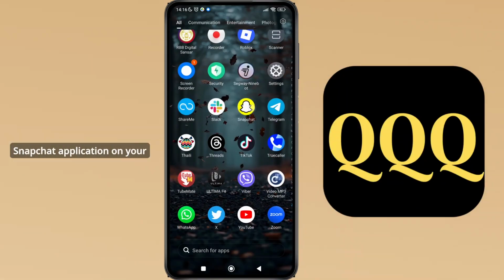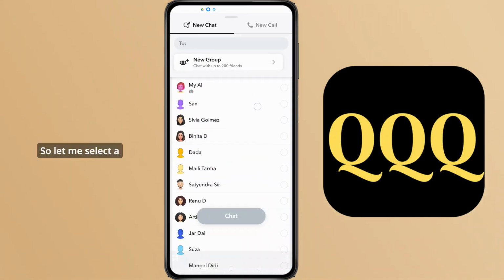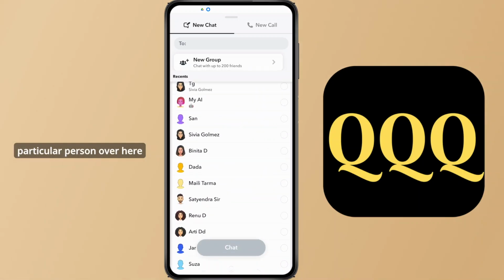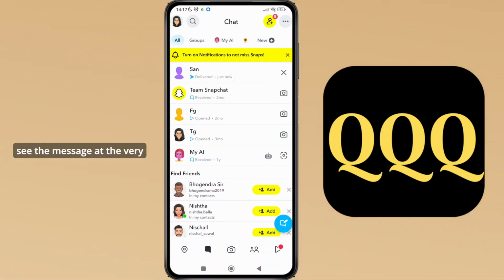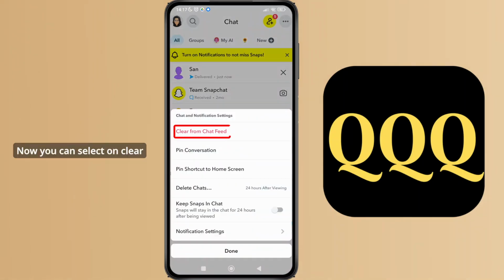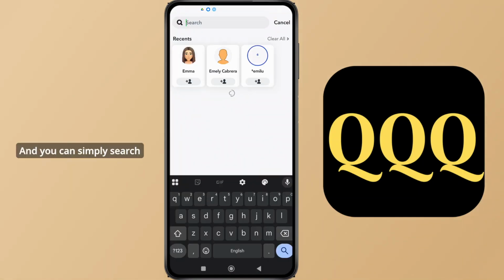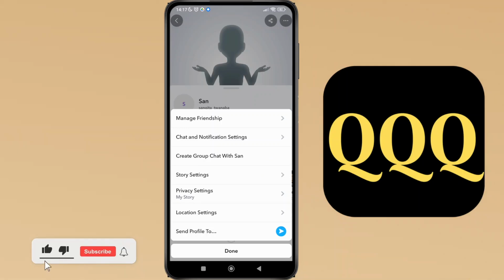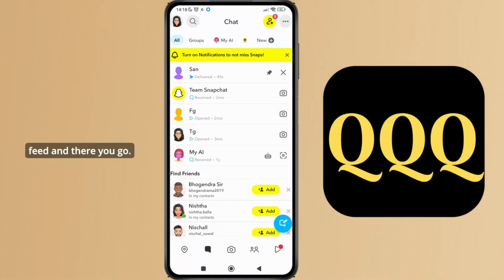HOW TO HIDE OR UNHIDE MESSAGES ON SNAPCHAT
Welcome to our quick and easy tutorial on HOW TO HIDE OR UNHIDE MESSAGES ON SNAPCHAT! If you're wondering how to make your Snapchat messages private or recover hidden chats, you're in the right place. In this video, we’ll guide you step-by-step on how to hide Snapchat conversations without deleting them and how to unhide them when needed. Whether you're using Android or iPhone, these methods work for both. Perfect for keeping your chats private or decluttering your inbox, this guide shows you how to stay in control of your Snapchat messages.

In this video, you'll learn:

How to hide messages on Snapchat without deleting

How to unhide messages on Snapchat

How to archive or clear conversations on Snapchat

How to make Snapchat messages disappear

How to find hidden chats on Snapchat